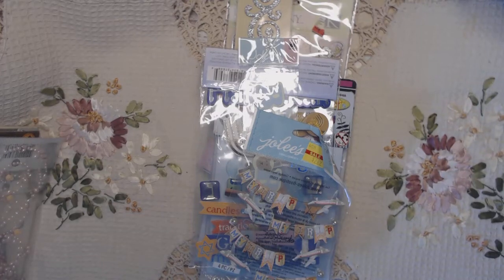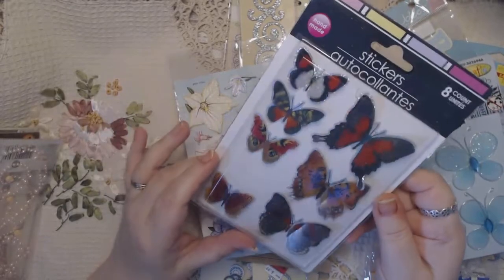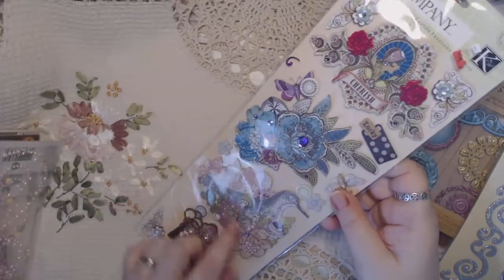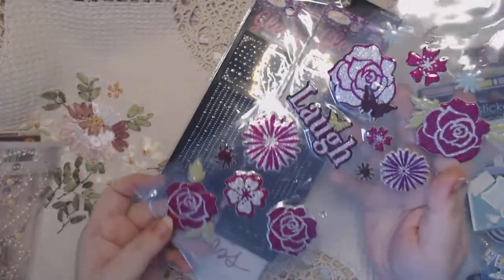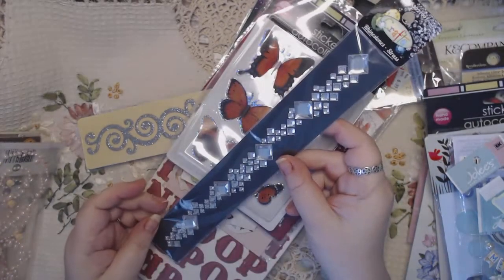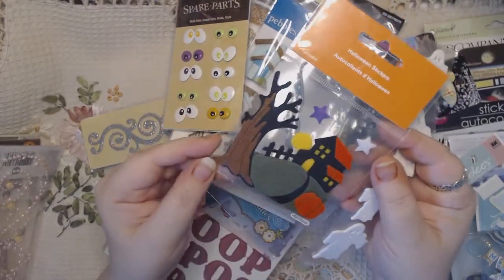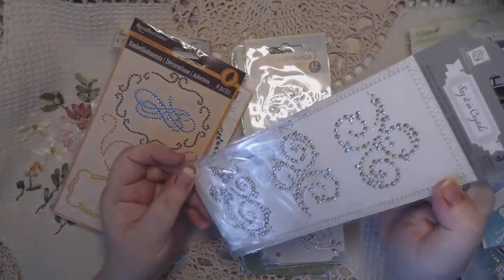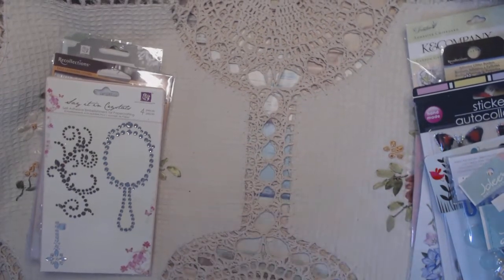Bling Stickers & Embellishments DESTASH Video #5 Still Available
Snail Mail
49 Harmony Road
Haliburton, Ontario
Canada
K0M 1S0